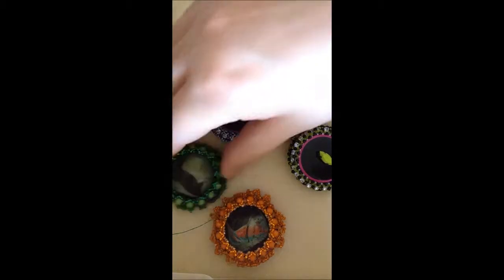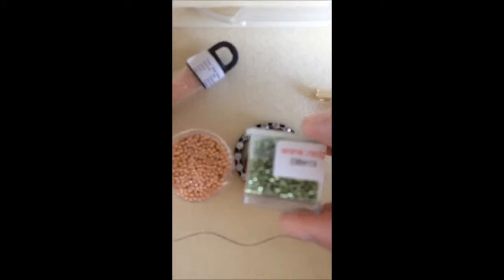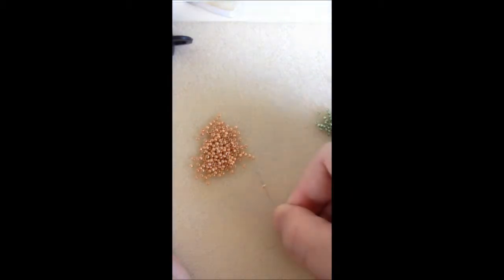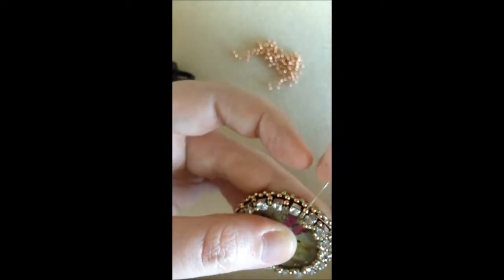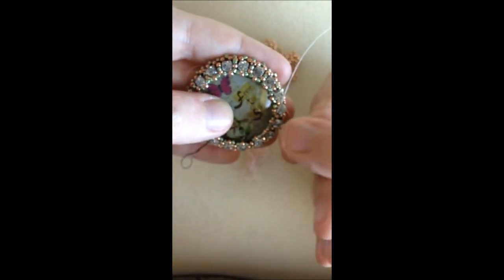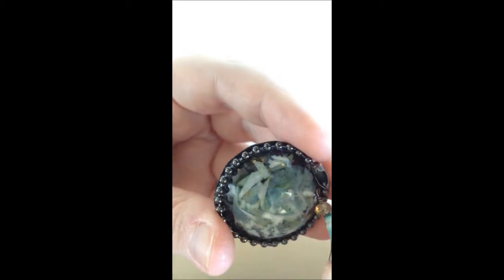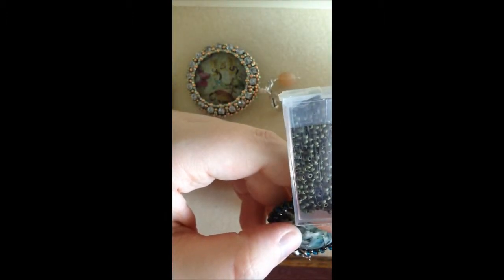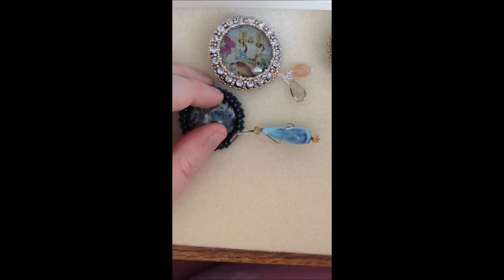Brooch the subject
A couple of cool ways to set your bezels!